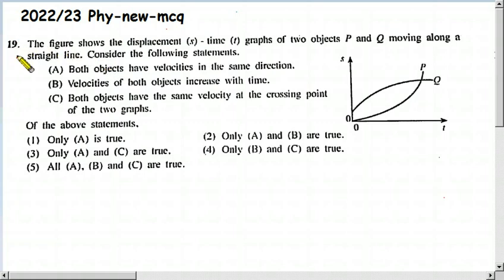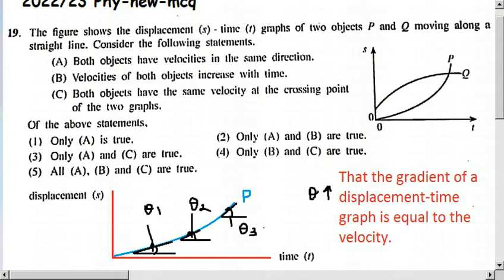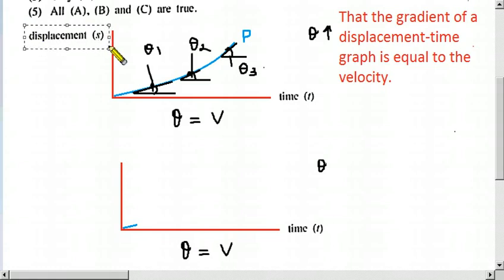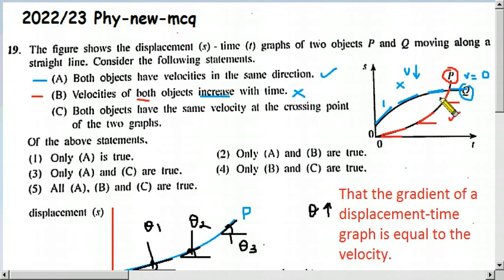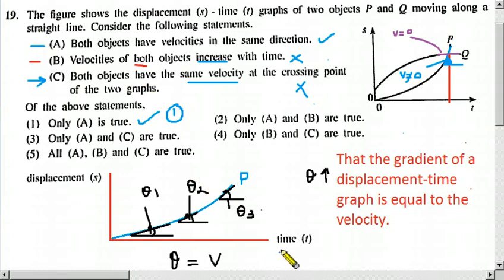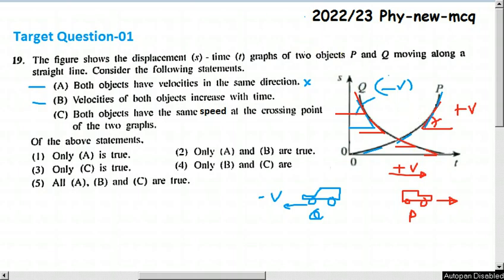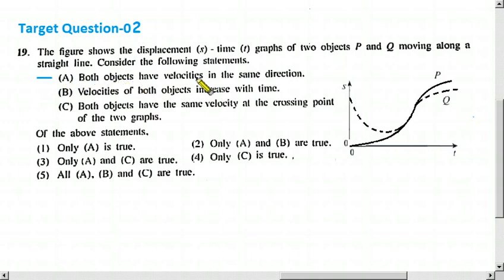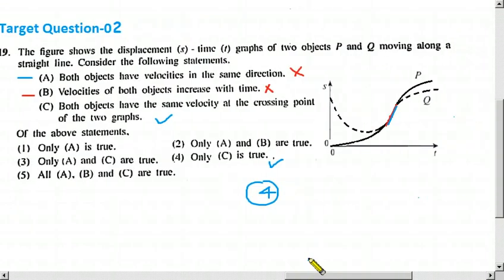Physics 2022/23 mcq 19 | English medium | at 6 pm | Physics past paper discussion.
My name is Upali Subasinghe. I discuss Physics Advanced
Level past papers short and sweet, without unnecessary boosting.

  19.     The figure shows the displacement (s) - time (1) graphs of two
             objects P and Q moving along a straight line.
(A) Both objects have velocities in the same direction.
(B) Velocities of both objects increase with time.
(C) Both objects have the same velocity at the crossing point
      of the two graphs.
Of the above statements,
(1) Only (A) is true.
(2) Only (A) and (B) are true.